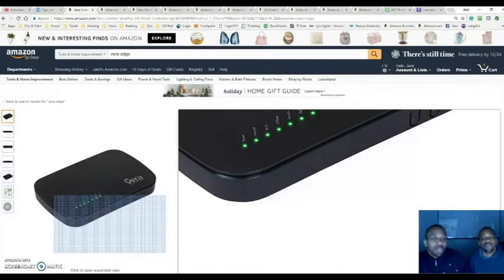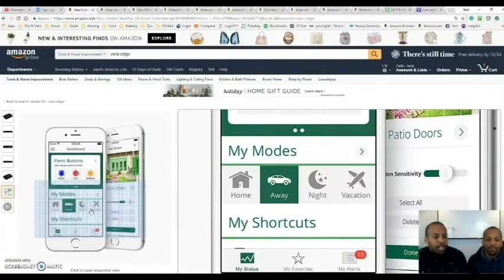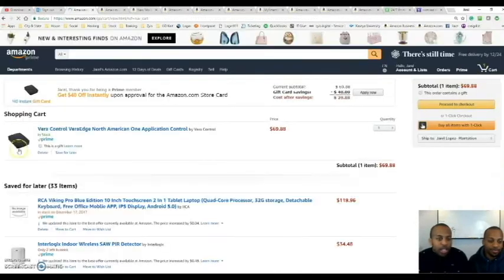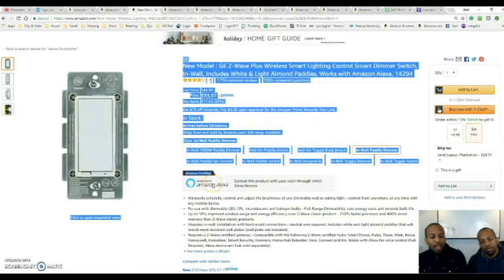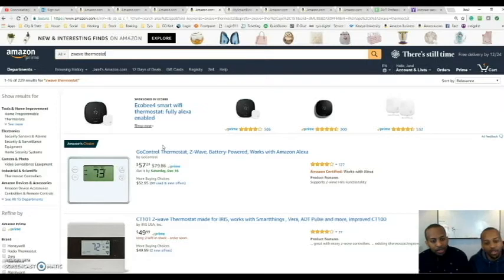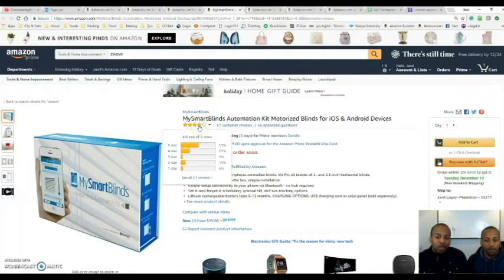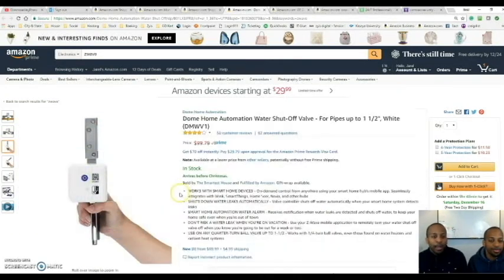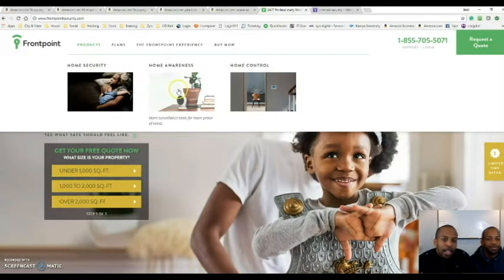Home Automation with Alexa and VeraEdge ZWAVE Technology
In this video, we are reviewing a few Zwave Devices that we will use in our home automation project. We will review what we are buying and why.